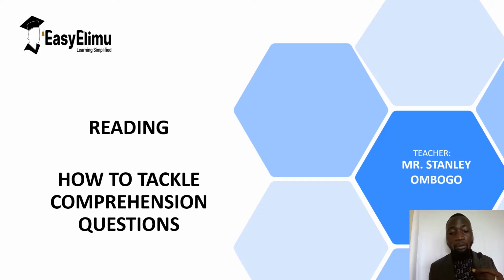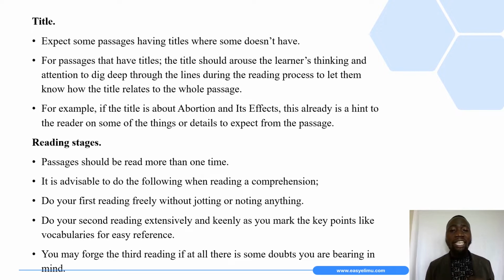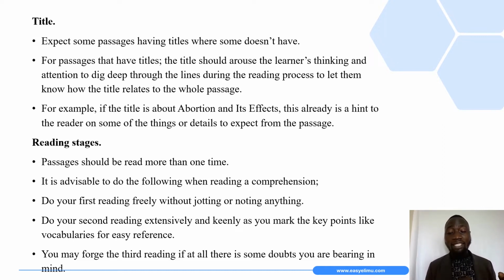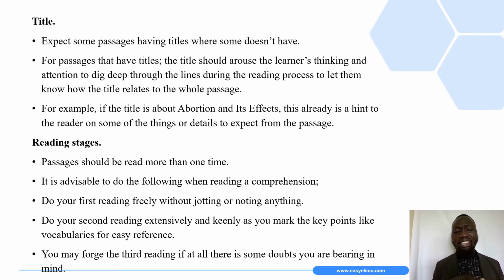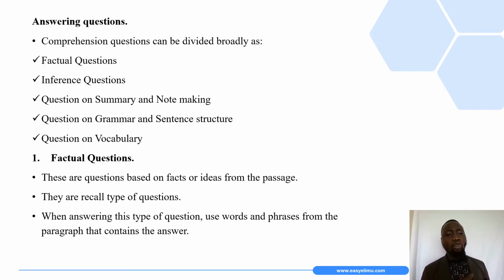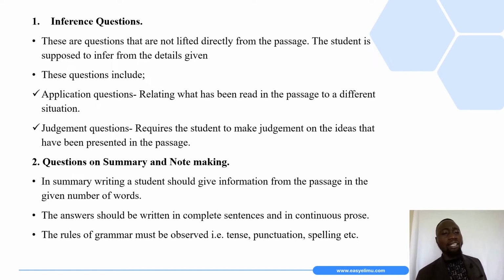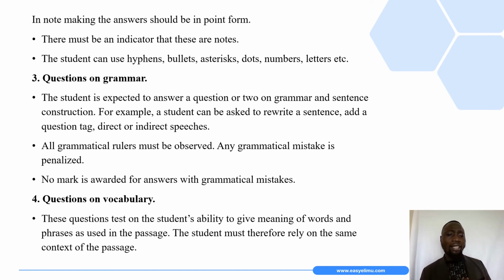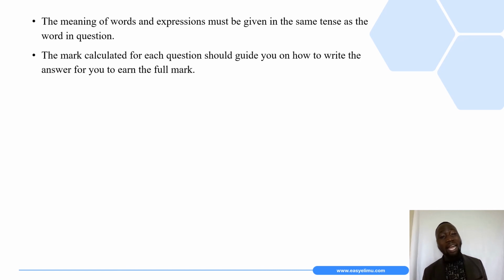How to Tackle Comprehension Questions - Lesson 5 English Form 3 Topic 4 - Reading